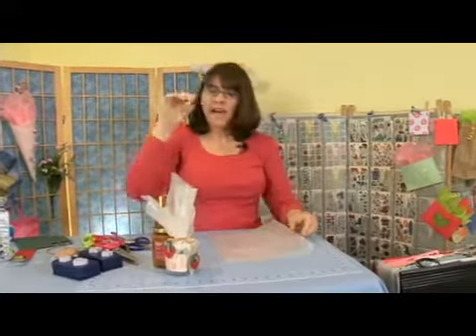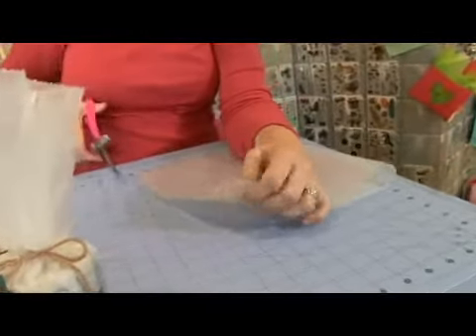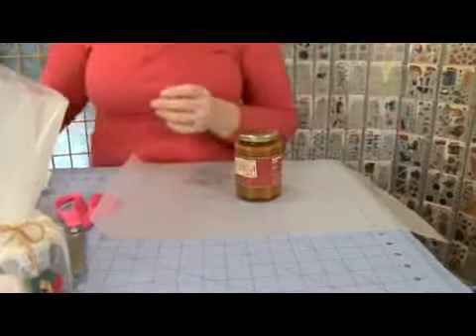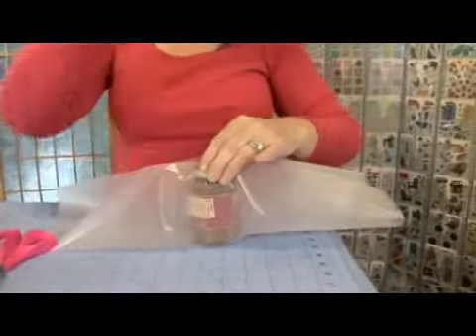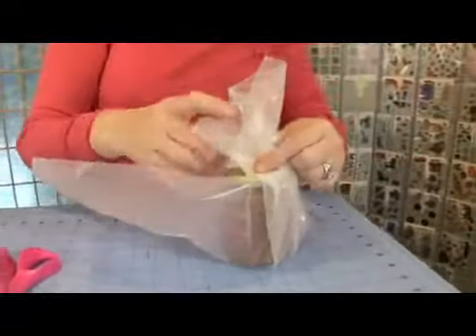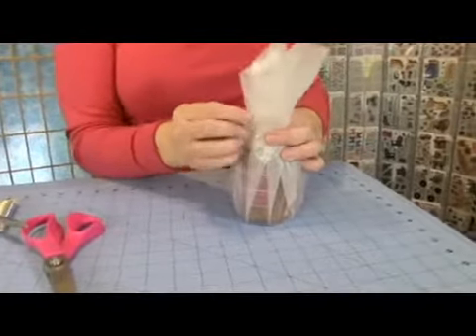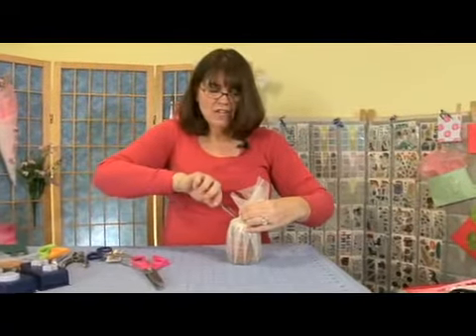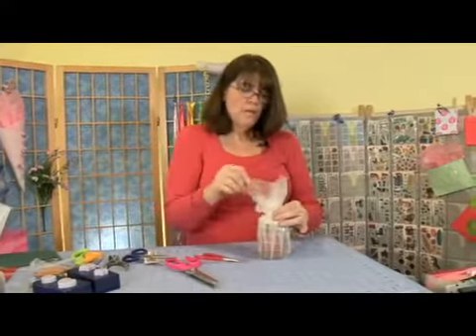Wrap Gifts With Wax Paper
Wrap Gifts With Wax Paper. Part of the series: Inexpensive Gift Wrapping Materials. Fill in gaps with your gift wrapping using wax paper.